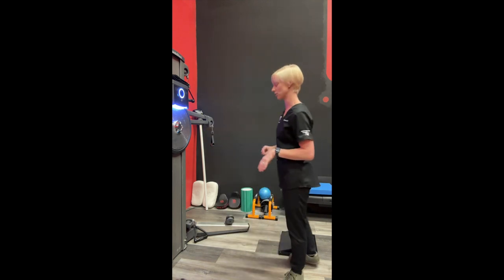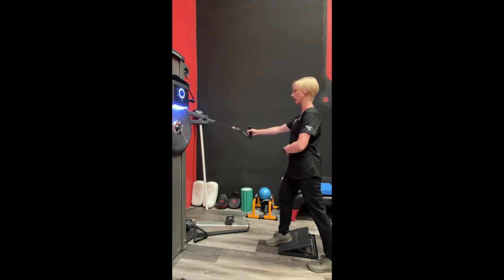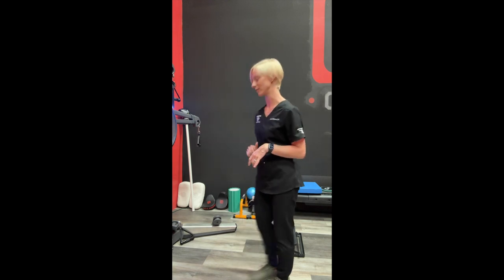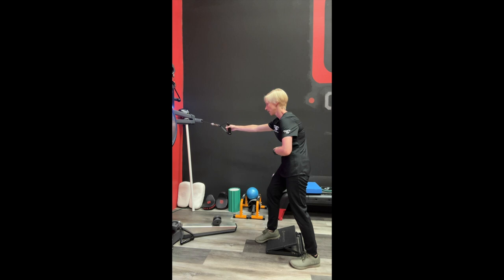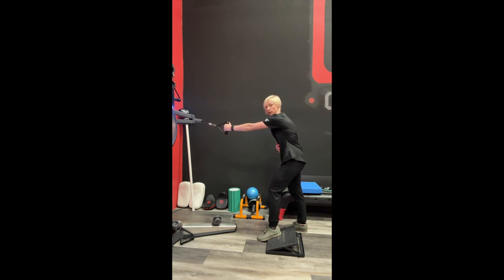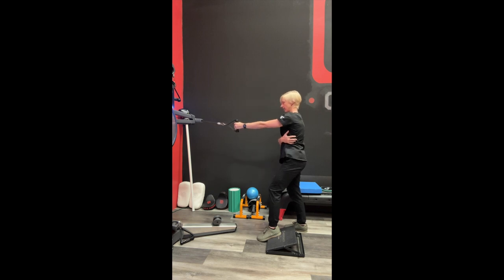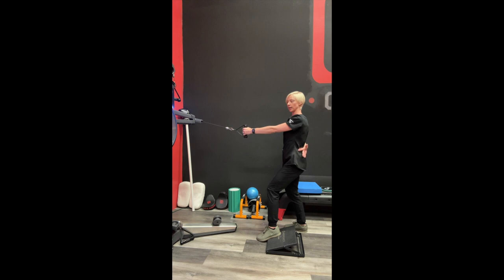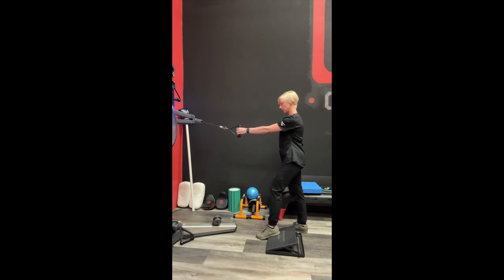Quarter lunge Scapular protraction/retraction & middle cable row